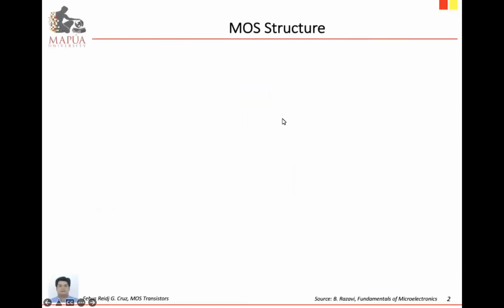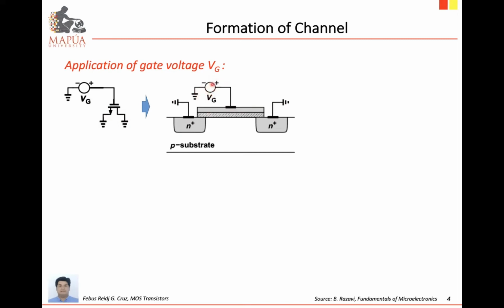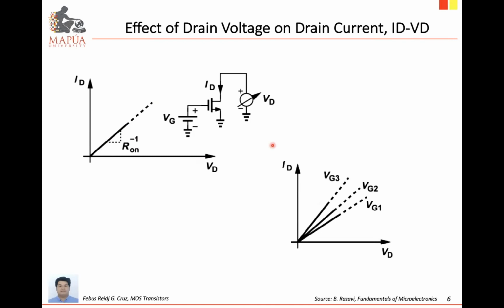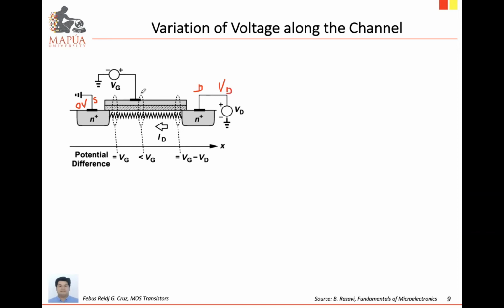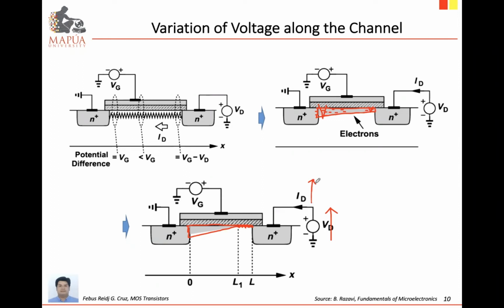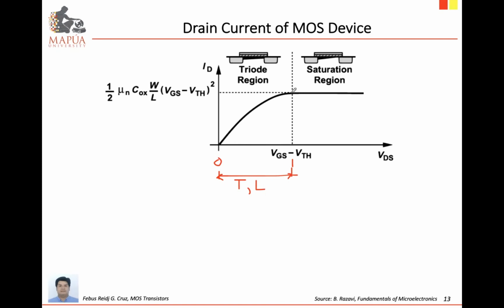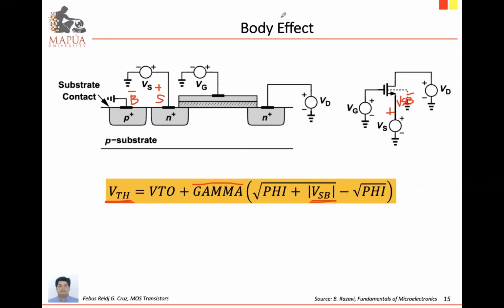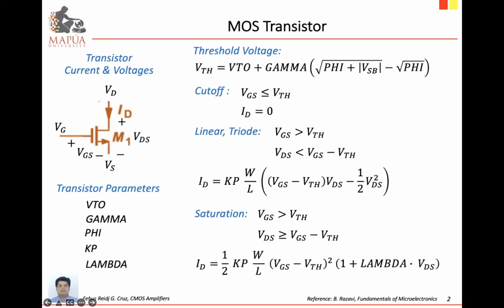Physics of MOS Transistors, by Engr. Febus Reidj G. Cruz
Structure of MOS Transistor, Dimensions in MOS Transistor, Formation of Channel, Effect of Gate Voltage on Drain Current, Effect of Drain Voltage on Drain Current, Variation of Voltage along the Channel, Drain Current under Linear Operation, Drain Current under Saturation Operation, Channel Length Modulation, Body Effect on the Threshold Voltage.